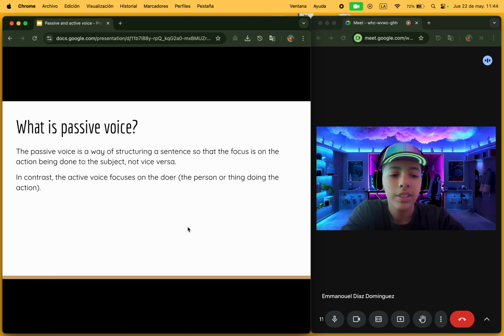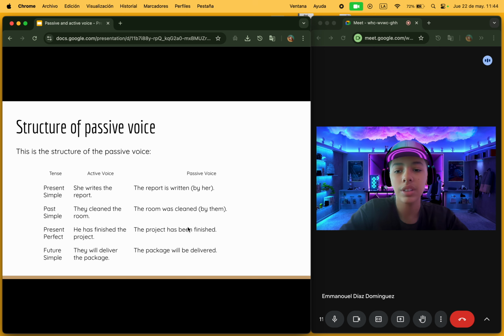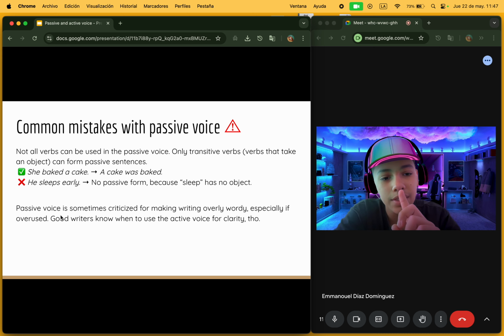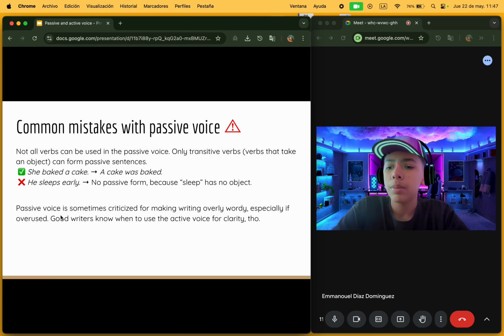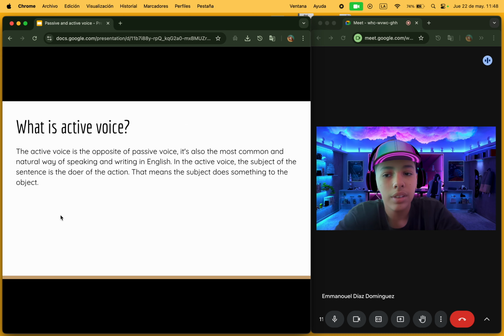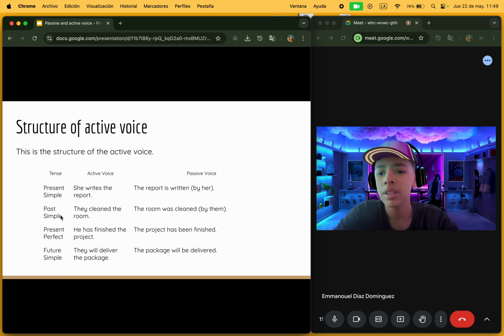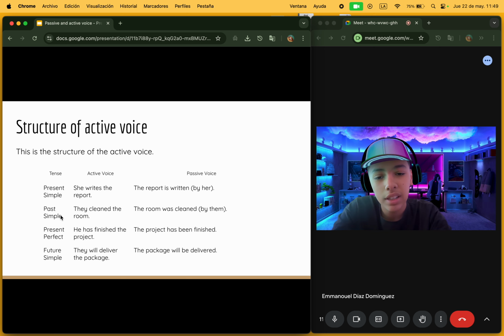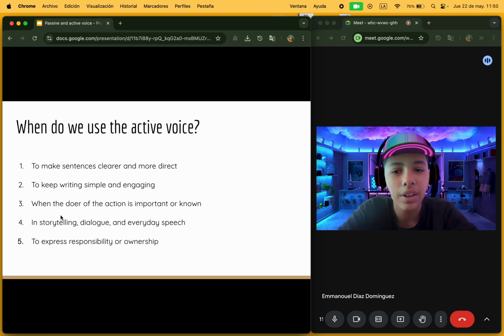Act. Libre - Inglés 7B2 - Passive and active voice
Today I'll explain the pasivo and the active voice.